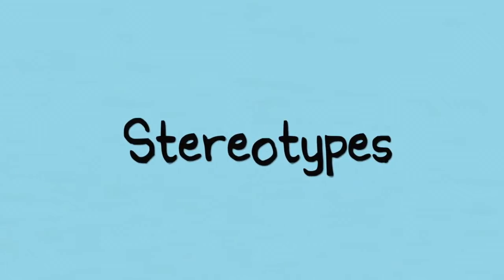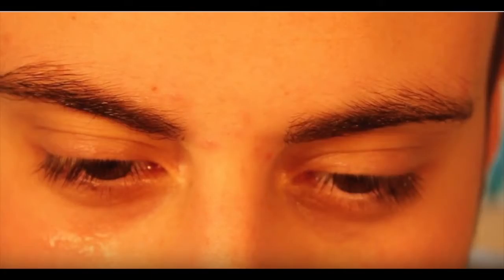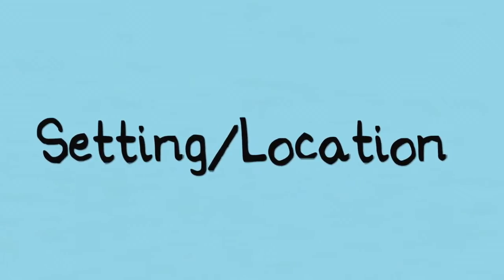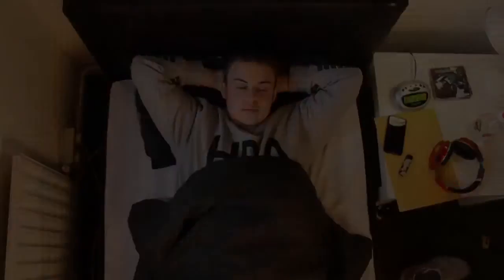Evaluation: Question 1 - Aliss Copsey